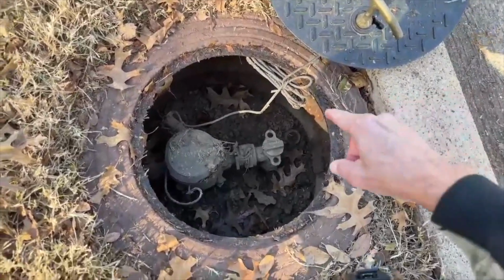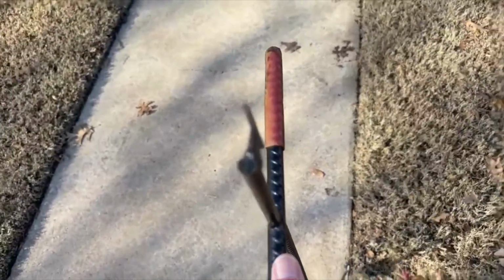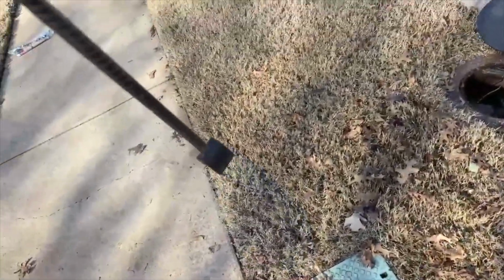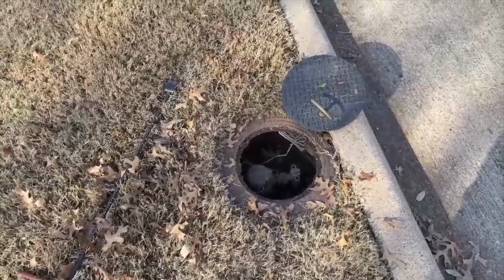Quick Guide: Stop a Pipe Break Emergency in Minutes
In a new instructional video, our President and Founder, Ken Hyatt, demonstrates an essential home maintenance skill: how to shut off your water supply during an emergency pipe break. While sprinkler system breaks are less common, knowing how to quickly stop water flow from any pipe can prevent extensive damage to your home.

Ken walks you through the exact tools you'll need to keep on hand:

• A street key
• A water meter key

These simple but crucial tools allow you to shut off water at the meter when emergencies strike. Having them readily available could save you thousands in potential water damage.
For over 40 years, Village Green has been North Texas's trusted partner in creating and maintaining beautiful, healthy lawns. Our expertise in local growing conditions and comprehensive lawn health plans deliver guaranteed results that transform ordinary yards into stunning outdoor spaces.

Don't let winter weather compromise your lawn's potential. Let us help you create the outdoor oasis you've always dreamed of.